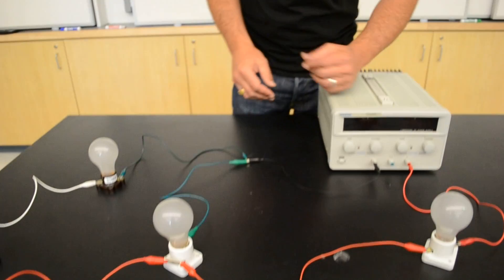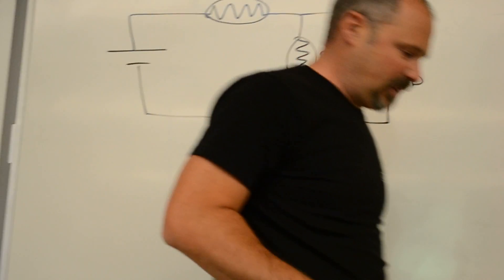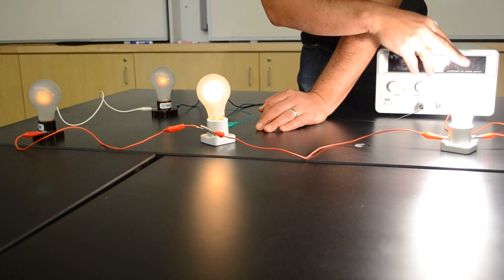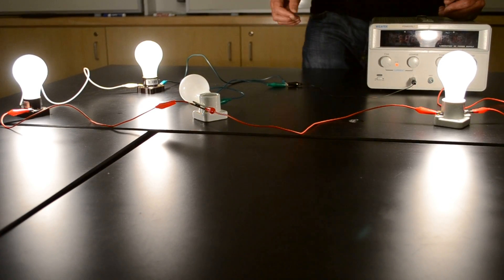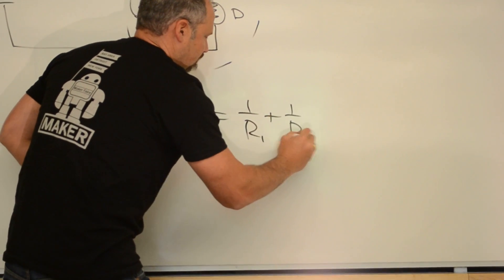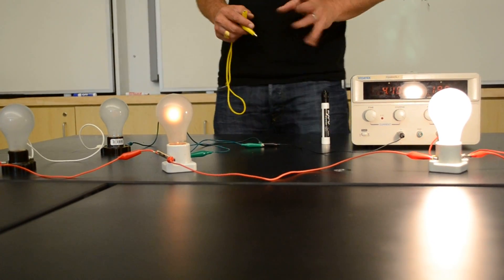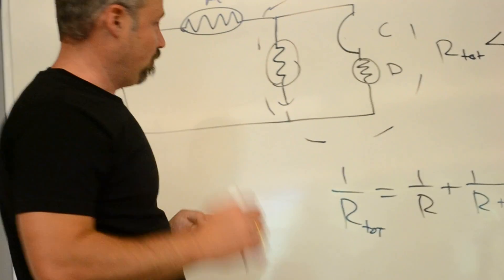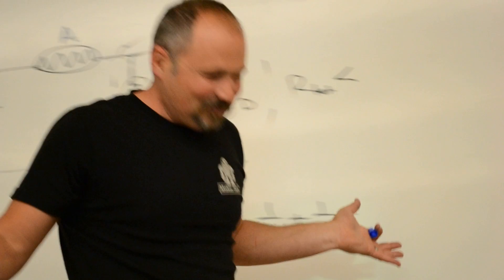Lightbulbs Part 3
Third and final part of lightbulb video series.  These videos point out common misconceptions and  explain resistor electric circuits through the use of light bulbs.
CC-BY-NC-SA
By James Dann, Ph.D. for ck12.org
CC-BY-NC-SA